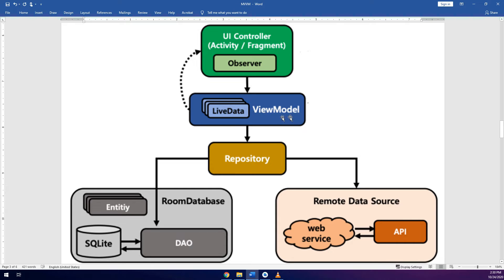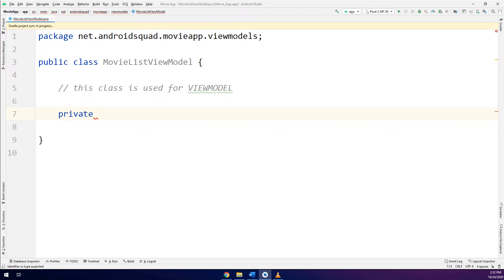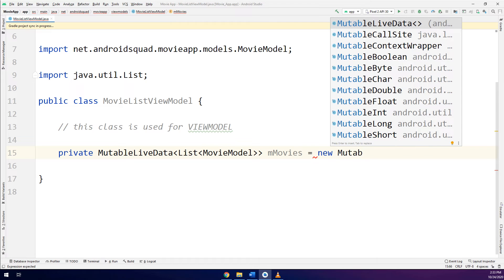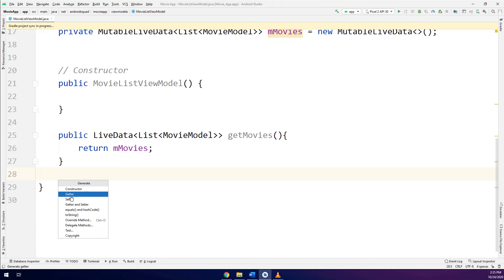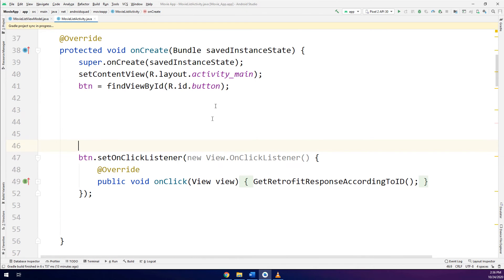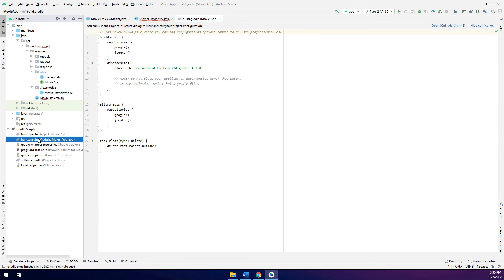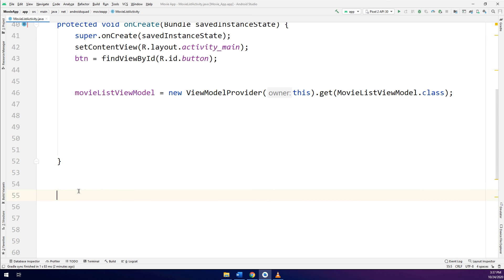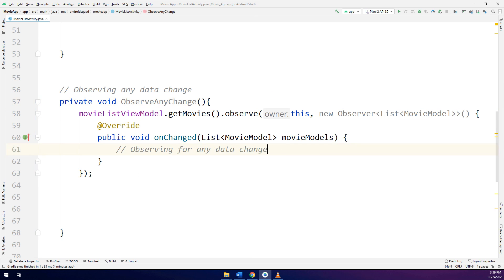REST API with MVVM and Retrofit2 #10 - Creating ViewModel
💥 In this video, we will learn how to create view_model in android studio for our app.

Here's the specifics of what you will see in the course:
✔ Singletons
✔ RecyclerView Pagination
✔ CardViews
✔ SearchViews
✔ Menus

continue making!

⭐️ TAGS ⭐️
android programming,
android development,
android studio tutorial for beginners,
android course,
android training,
android
android studio
android development
android tutorial
android (operating system)
product: android
android course
android apps
android course trailer
kotlin course
kotlin android
android studio
android tutorial
android
android studio tutorial
tutorial
tutorials
studio
android
android studio
android development
learn android
learn android studio
android tutorial